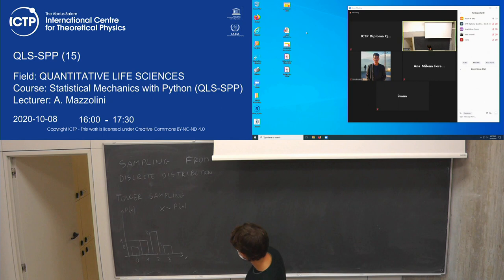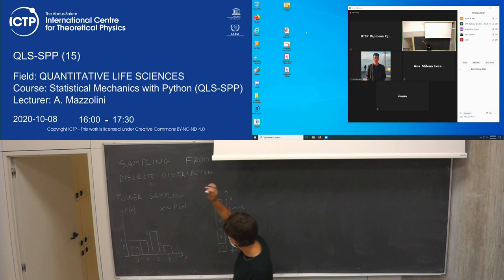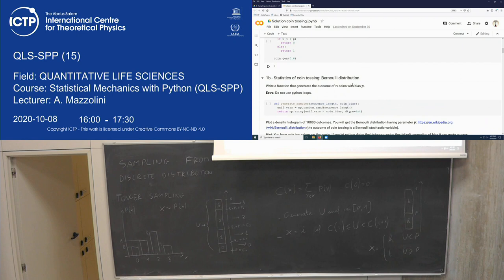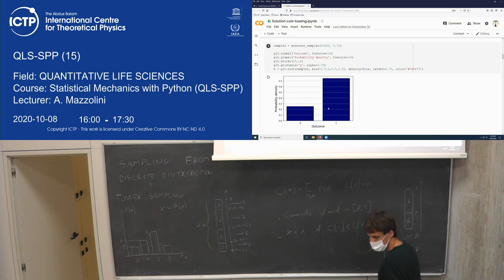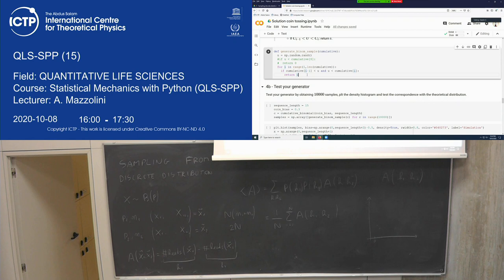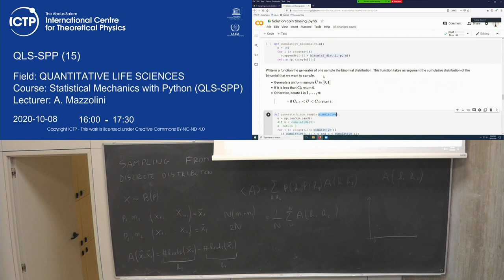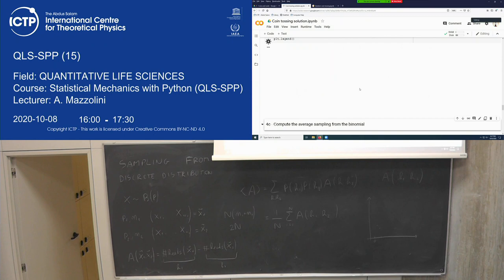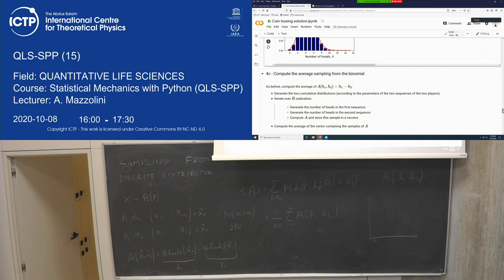Statistical Physics with Python (QLS-SPP) Lecture 14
Statistical Physics with Python (QLS-SPP)
A. Mazzolini
QLS-SPP-L14-Mazzolini.mp4